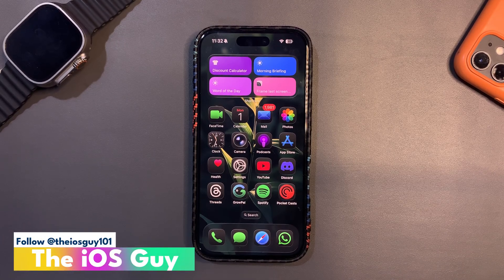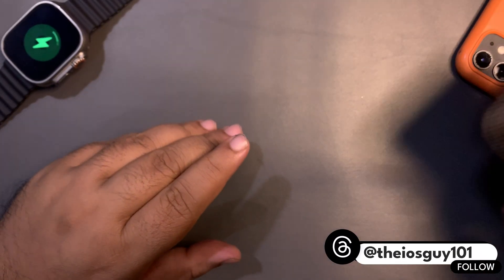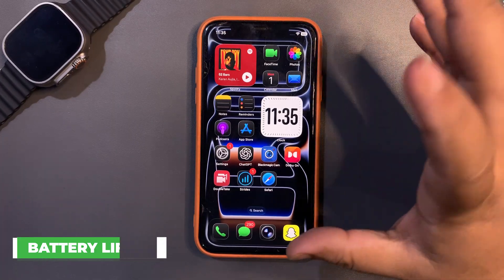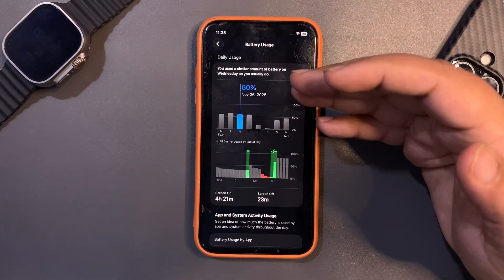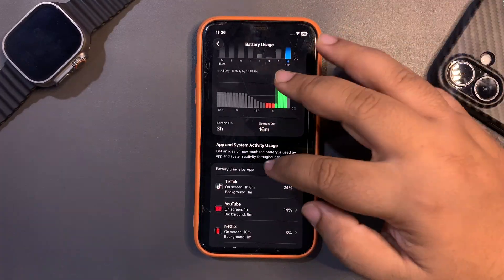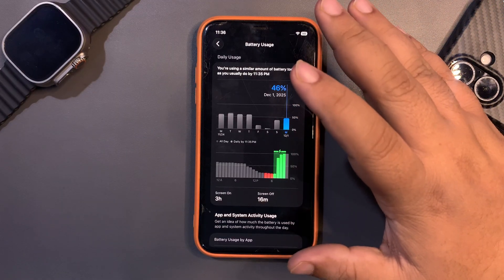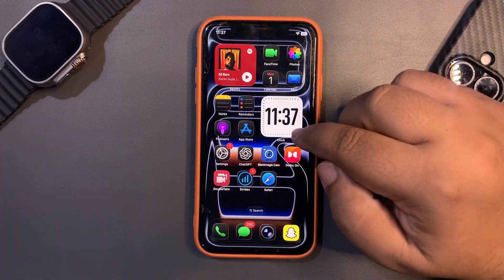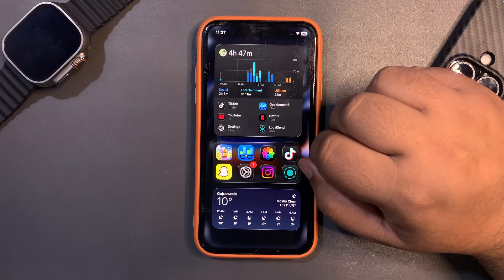iOS 26.1.1 CONFIRMED? Battery Draining on iOS 26.1?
In this video, I talked about the iOS 26.1.1 Update and also about the iOS 26.1 Update
I talked about the iOS 26.1 Battery Life and also about the iOS 26.1 Performance.
I also shared my thoughts regarding the release of iOS 26.1.1 Update

Chapters
iOS 26.2 Beta 4 Update 0:00
iOS 26.1.1 Update 0:26
iOS 26.1 Battery Life 2:05
iOS 26.1 Performance 3:57
Outro 5:24